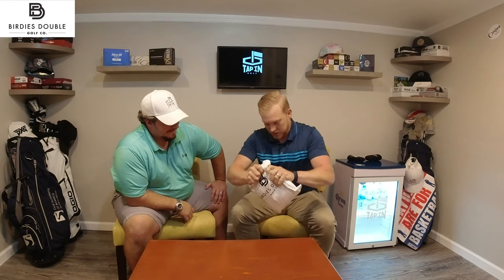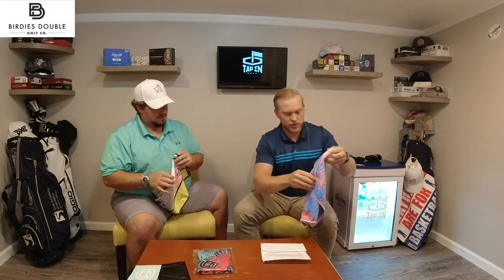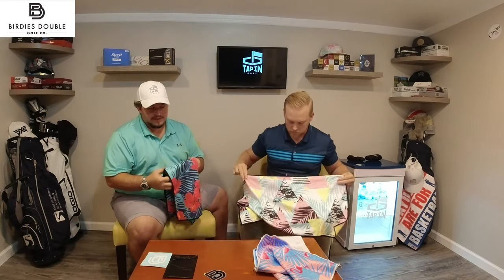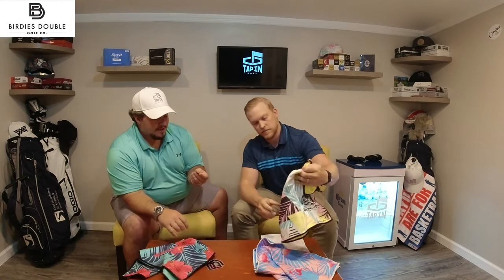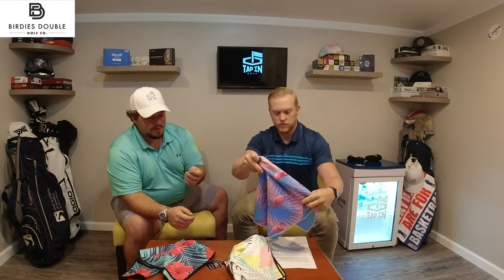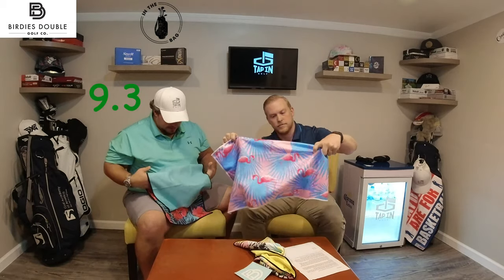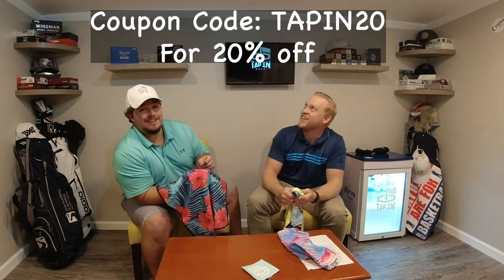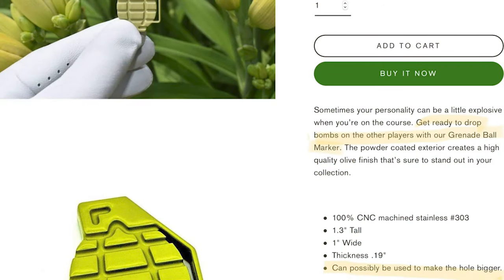Birdies Double Golf Co. Accessories Review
In this video Ronnie and Kenny unbox and review some Birdies Double Golf Co. Accessories. We also introduce you to our On-Course Golf Correspondent: Henny Kendrickson

Check back soon for a Birdies Double Golf Co. giveaway by Tap In Golf!

Birdies Double Golf Co. - Only two things scare them; poor products and double bogeys. Check out their premium and highly unique line of accessories

Here at Tap In Golf we strive to break down the barriers to the game of golf. Our goal is to improve your game and product knowledge within the golf industry. If you want to hit bombs, you come to us. If you want more Tap Ins, you come to us. If you want to learn more about the products you’ve seen on social media before you try them out yourself, you come to us. We’re here to help because we were once as lost as most golfers and we don’t think anybody needs to stay lost forever.